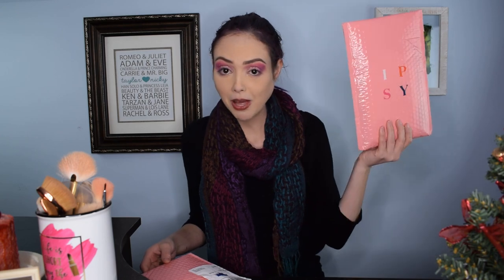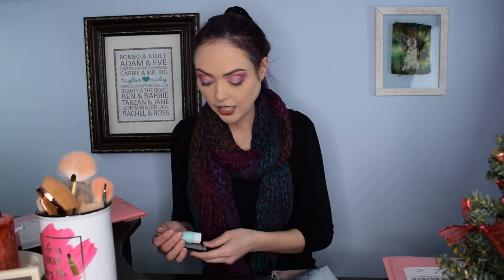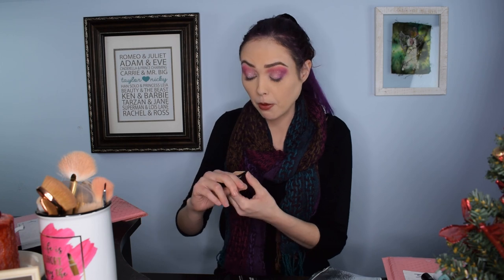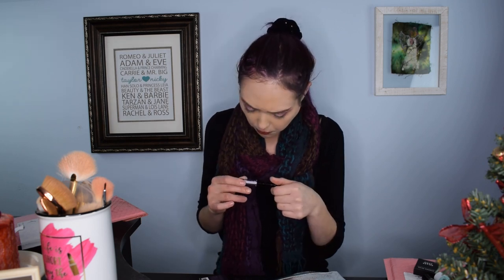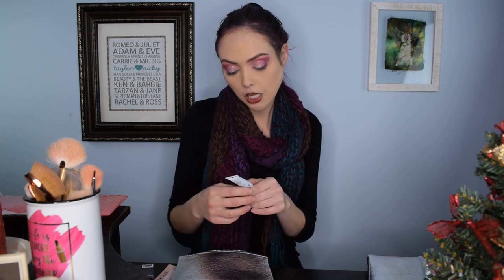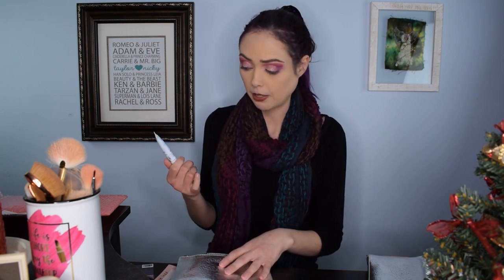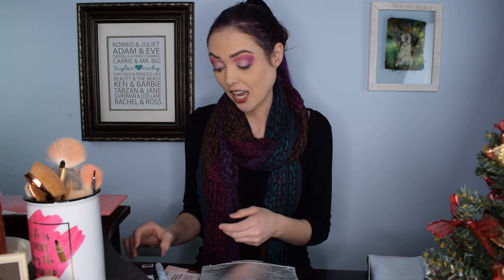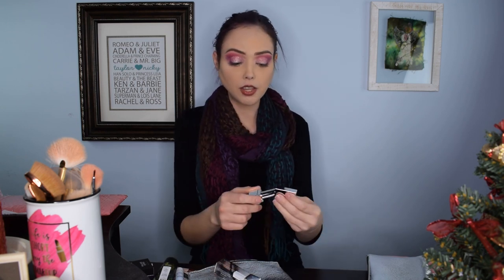IPSY V IPSY DECEMBER 2019 | The Disappointment Continues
It’s 2020 and our first upload is the last Ipsy of the decade! I know it’s been a while but we are back! HAPPY NEW YEAR EVERYONE! Thank everyone so much for all the support over the past few months! Without you, we wouldn’t be at 100 videos! Extra entries on our FACEBOOK and INSTAGRAM! As always; stay girly, but with a dark twist!

Equipment:

Camera: Nikon D3300
Lens: Nikon 18mm - 55mm zoom lens
Audio: Zoom H6 Portable Recorder
Ring Light: Neewer Ring Light Kit